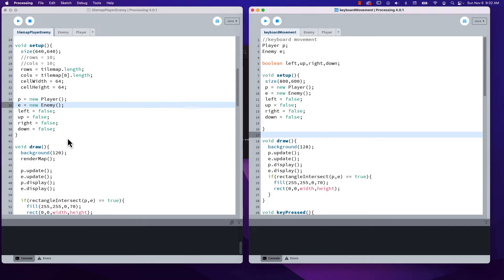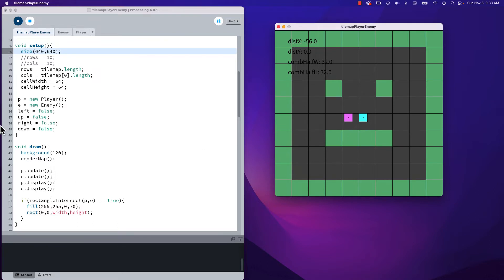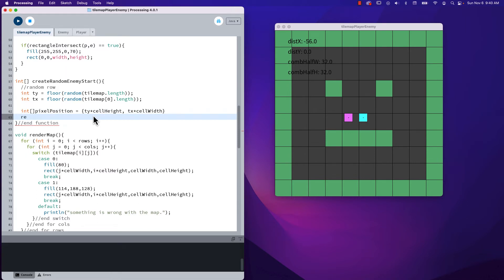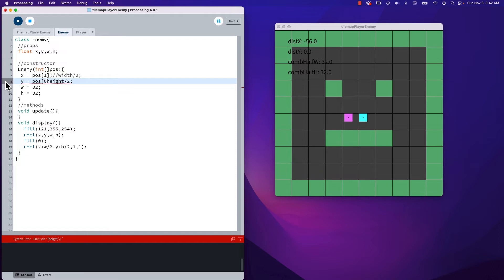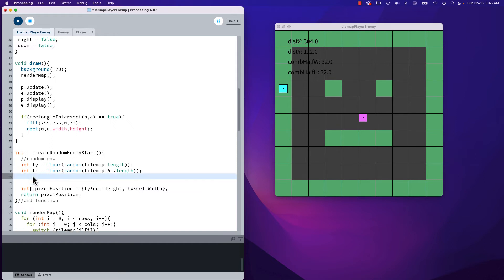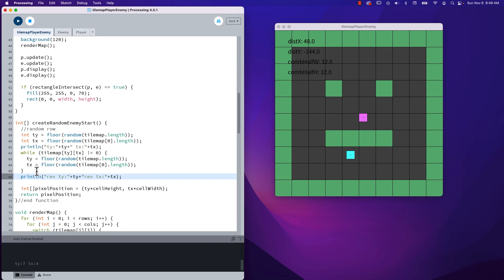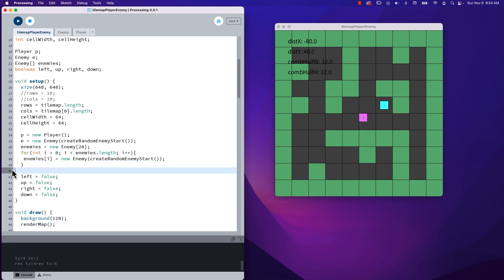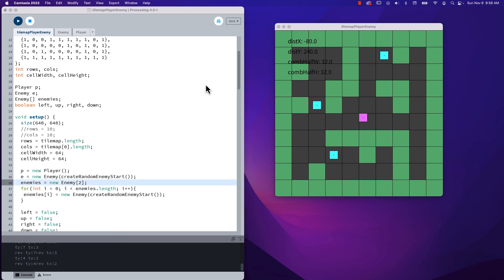Programming a Tilemap in Processing With Random Sprite Locations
Using our tile map data we calculate how to position the enemy sprite into random non wall locations.